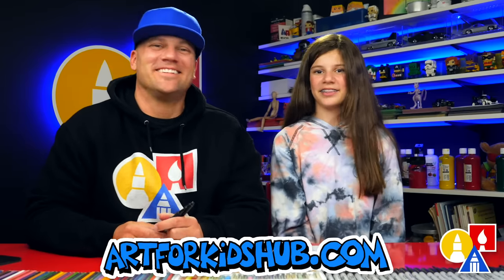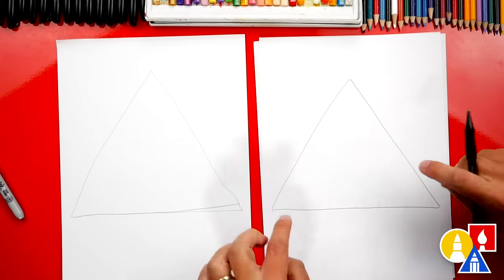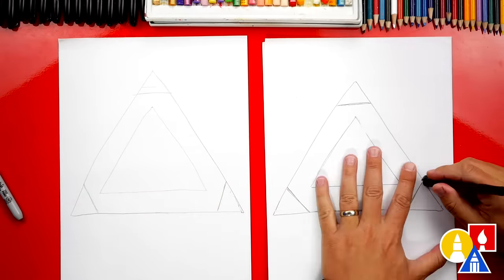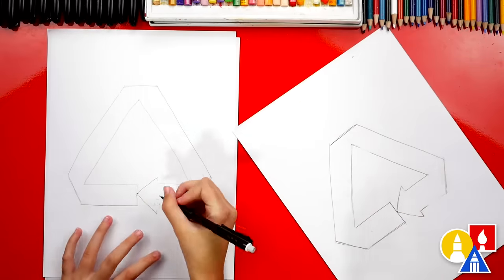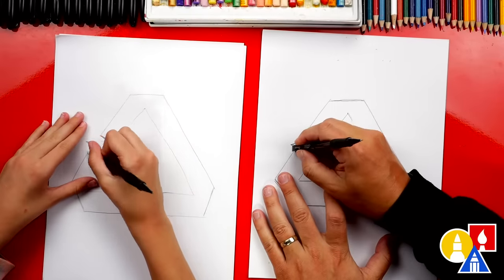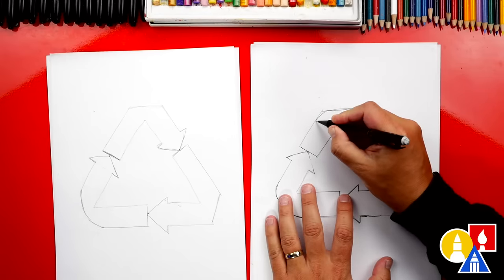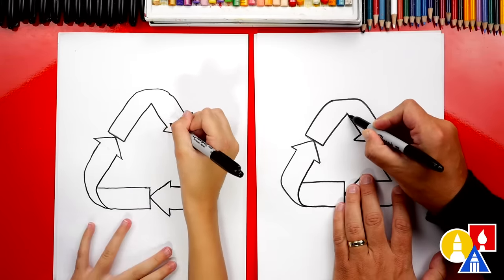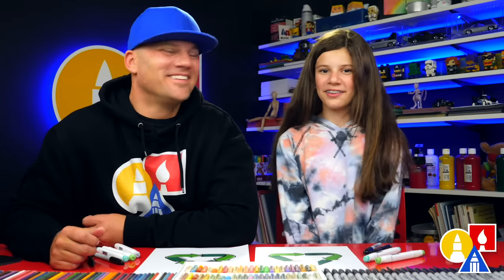How To Draw The Recycling Symbol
Happy Earth Day! Today, Hadley and I are learning how to draw the recycling sign. This lesson is a little more advanced but still a lot of fun.